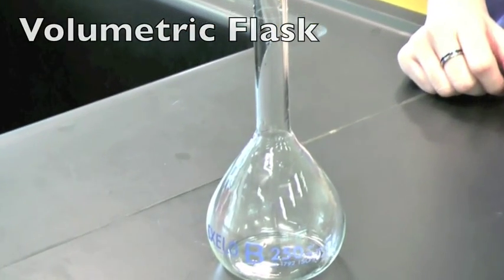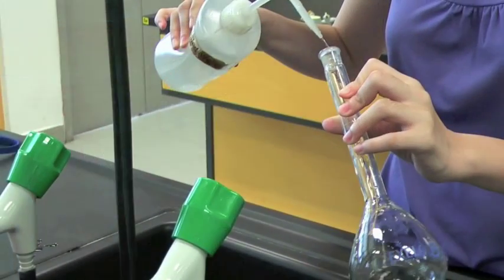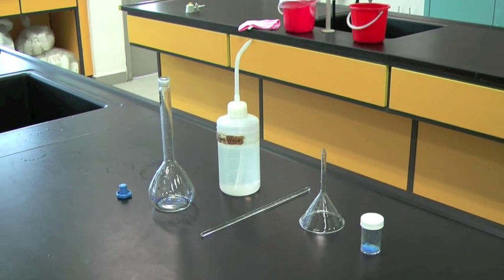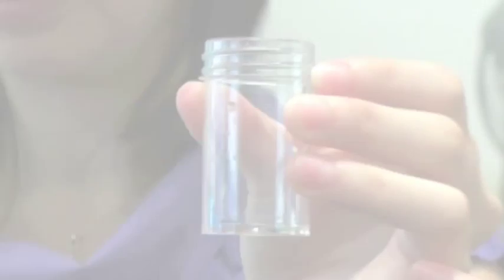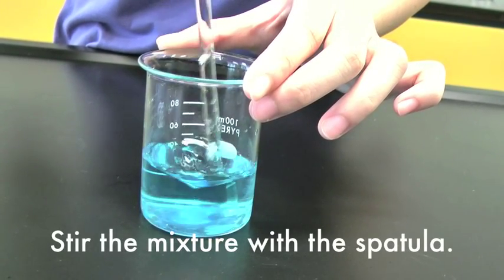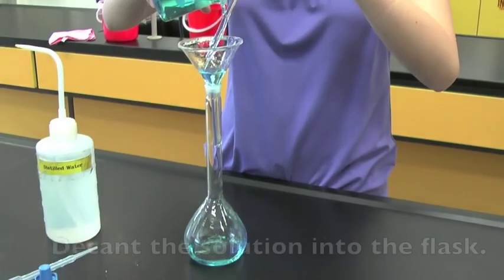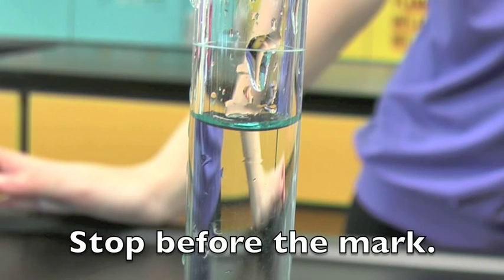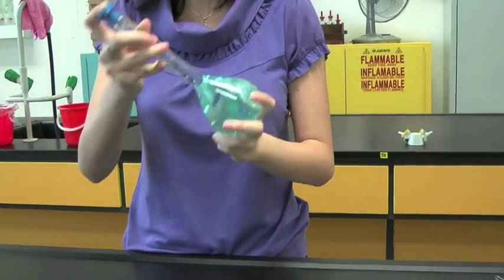MI chemistry: Preparing standard solutions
Preparing standard solutions